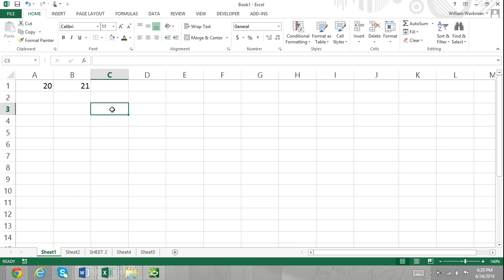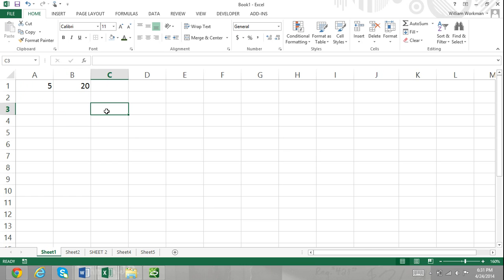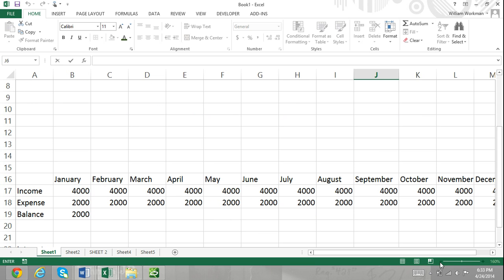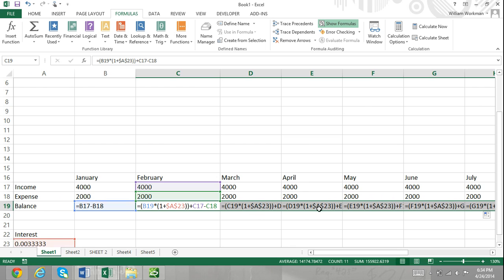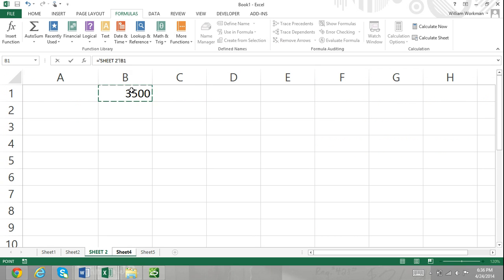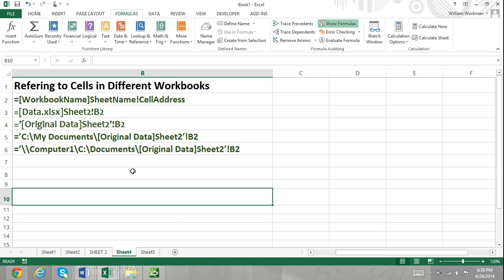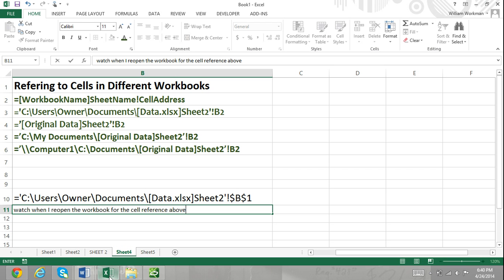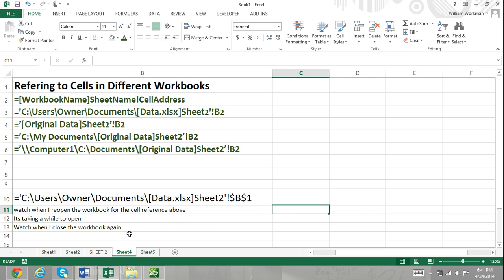Excel For Noobs Tutorial Part 59: Cell Reference Tutorial Relative Absolute & Mixed Excel 2016 2013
In this Excel Tutorial I show you how to use cell reference for Excel formulas and functions. I show you the different types of cell reference in Excel, relative cell reference, locked cell reference and mixed cell reference. I also show you how to refer to cells in excel that are in difference Excel workbooks or refer to different worksheets or even different excel workbooks on different computers on the same network. This tutorial was made using Excel 2013 however is will also work for Excel 2016, Excel 2010 and Excel 2007. Excel 2016, Microsoft Excel 2016, Microsoft Excel 2016 Tutorial, Excel 2016 Tutorial for beginners, Excel 2016 Tutorial For Beginners